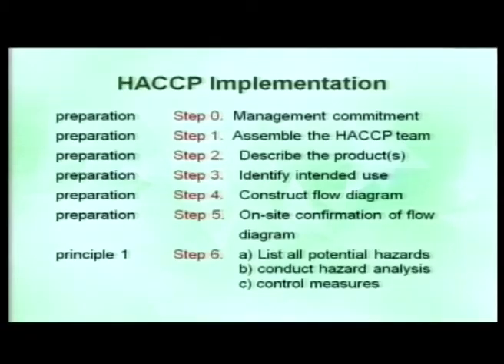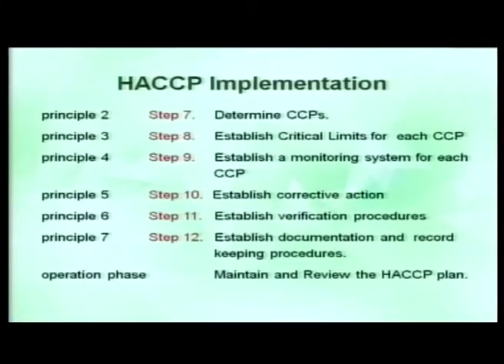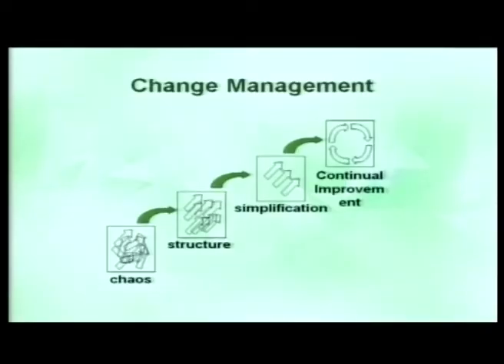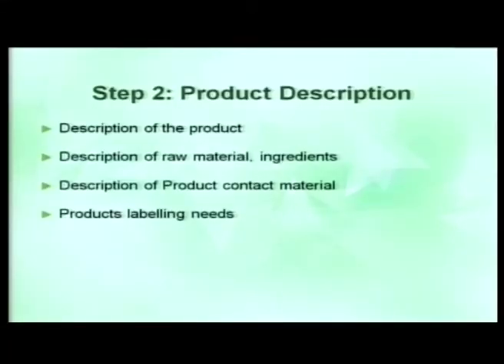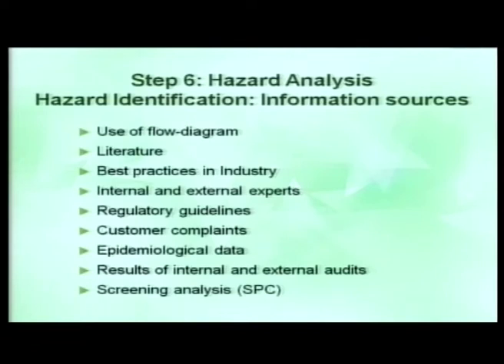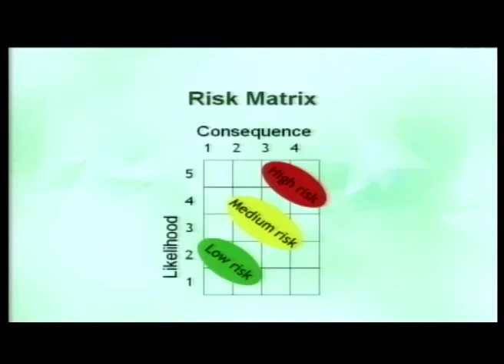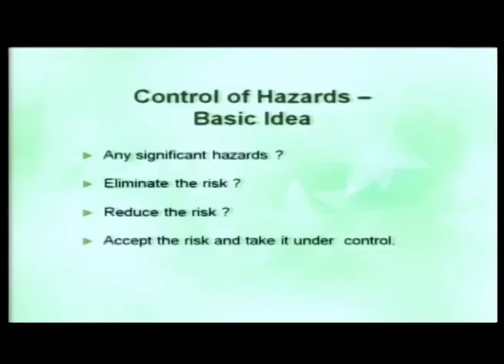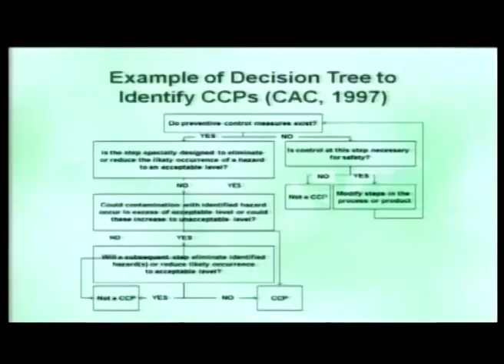An Introduction to HACCP System Part - II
It covers the "An Introduction to HACCP System Part - II".